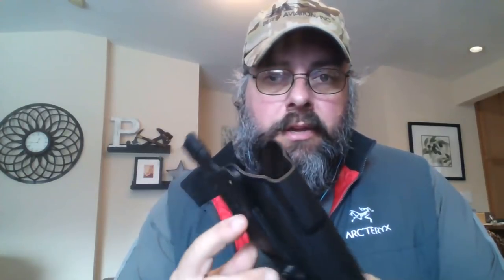Blackhawk Omnivore Holster attachments and Surefire A/B light compatability